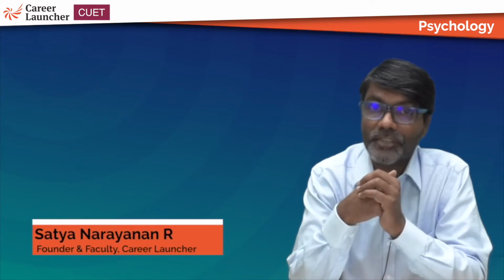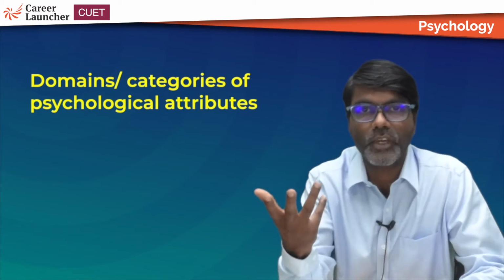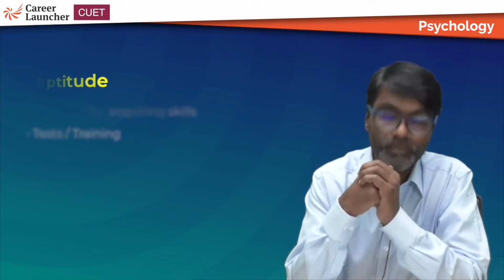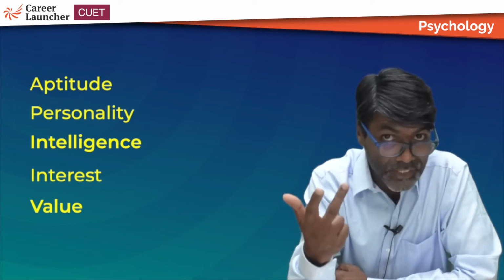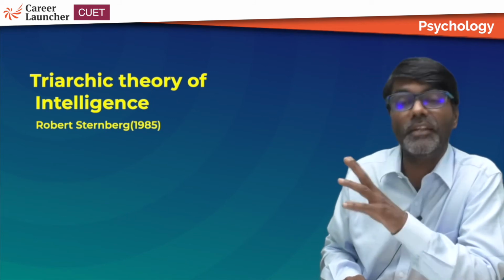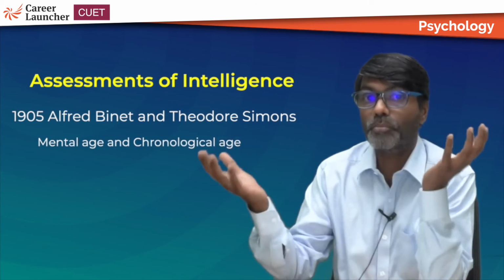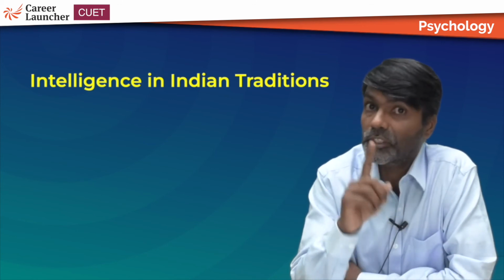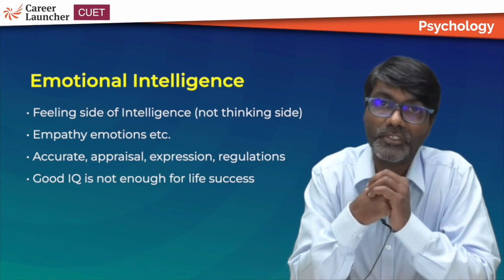CUET 2025 || Psychology | Chapter 1 | Variations in Psychological Attributes | Career Launcher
Learn CUET 2022 Psychology by Satya (CUET Mentor). Psychology is an important subject for upcoming CUET 2022 exam.

Common University Entrance Test (CUET) is an all-India examination to be conducted by the National Testing Agency (NTA) for admissions in undergraduate and postgraduate courses in various central & state universities of India including Delhi University, BHU, Allahabad University, Tezpur University, the University of Hyderabad amongst others.

🟣 CUET 2023 & 2024 Explore Online Live, In-center, Self-paced (English Language, General Test & Science, Sciences and Humanities)

🟣 CUET 2023 Online Live Course| (English Language, General Test & Science, Sciences and Humanities)

🟣 CUET 2023 In-center Course (English Language, General Test & Science, Sciences and Humanities)

🟣 CUET 2023 Self-Paced (Pre-recorded) Course (English Language, General Test & Science, Sciences and Humanities)

🟣 CUET 2024 Online Live Express Course| (English Language, General Test & Science, Sciences and Humanities)

🟣 CUET 2024 In-center Course (English Language, General Test & Science, Sciences and Humanities)

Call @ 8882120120